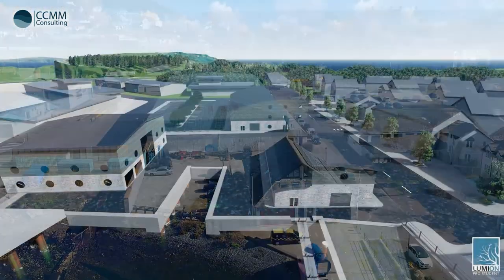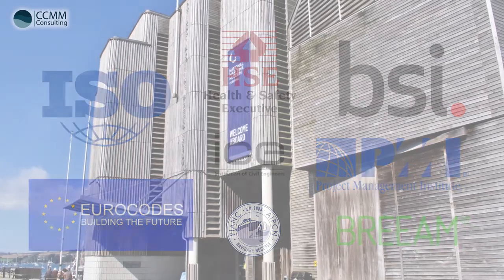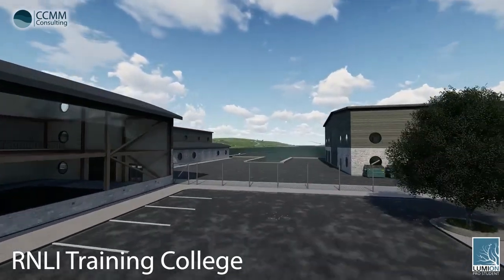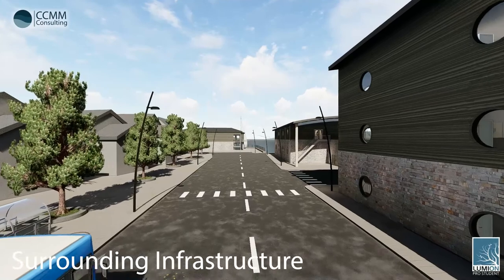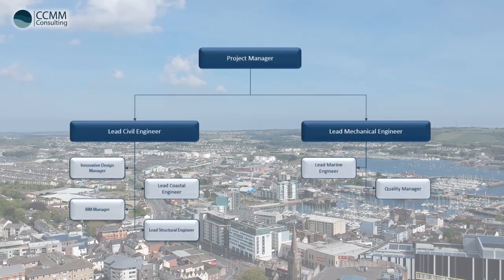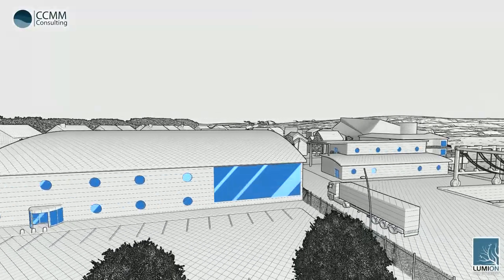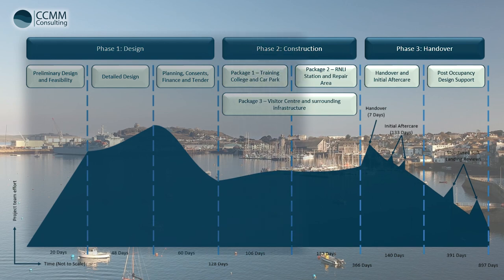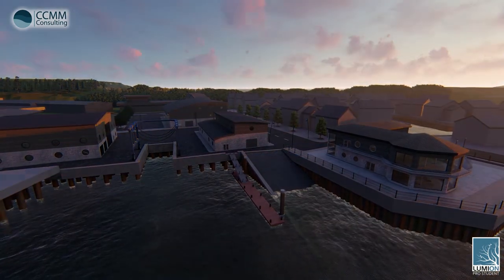Falmouth RNLI Redevelopment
CCMM is a fictional company created for a final year masters project at the University of Plymouth.